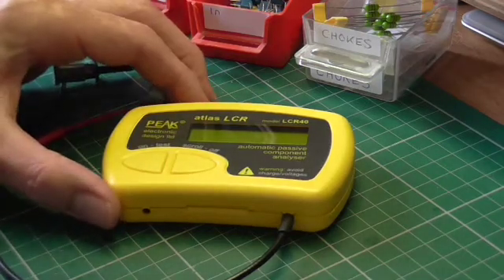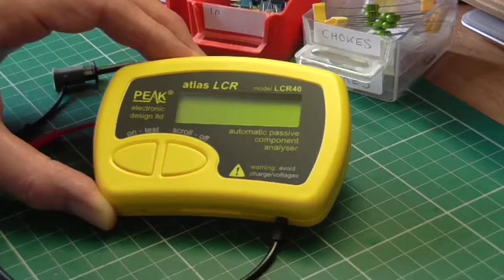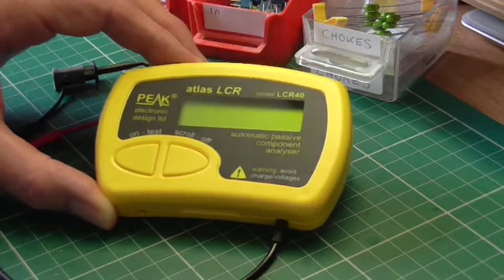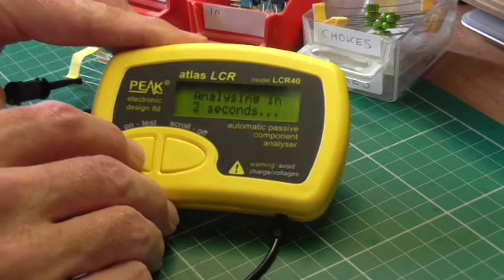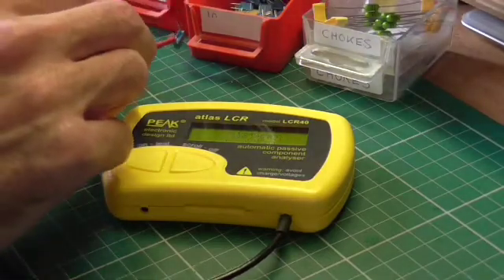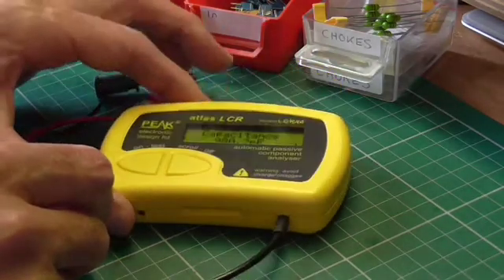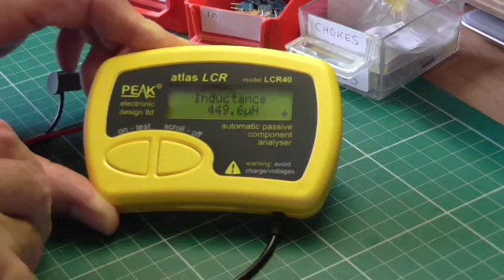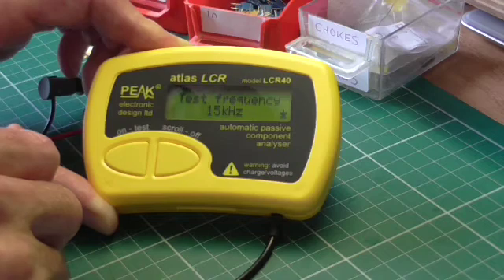Atlas LCR40 Electronic Component Analyser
A demonstration of the Peak Electronic Design Atlas LCR40 automatic passive component analyser. This compact device measures resistance, capacitance & inductance.